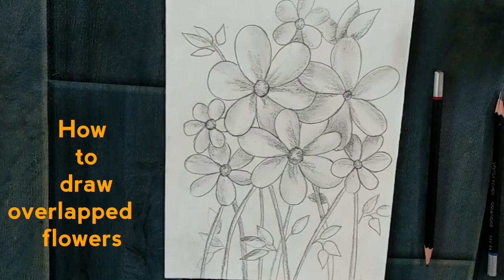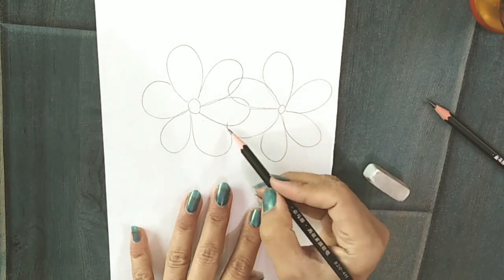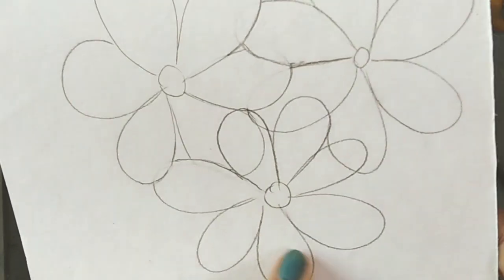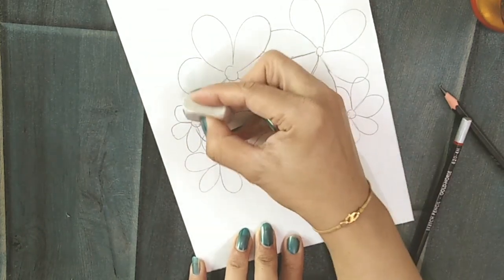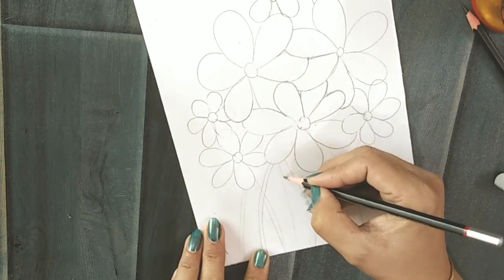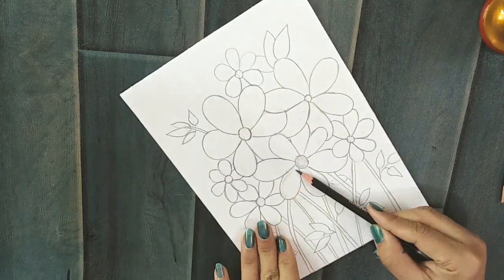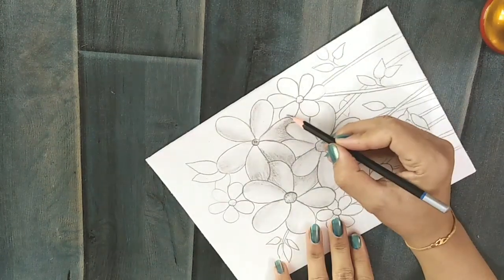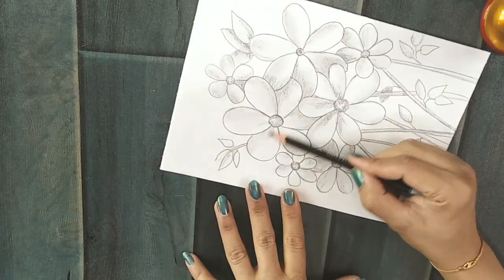How to draw daisy flowers | overlapped flower drawing easy techniques | Daisy sketching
Learn the right and easy way to draw overlapped drawing. You will hardly find this easy technique on you tube for overlapping.